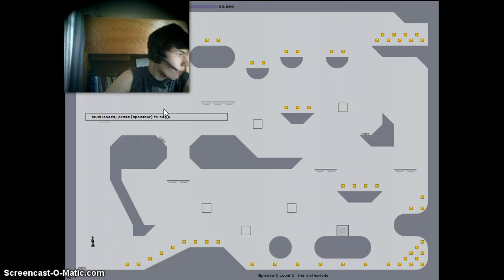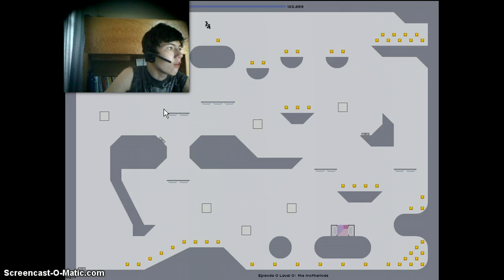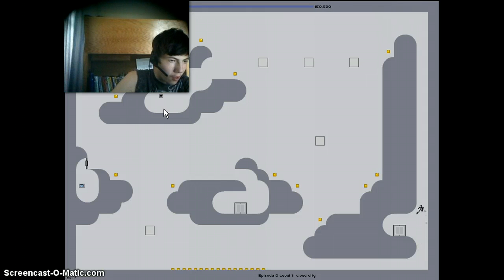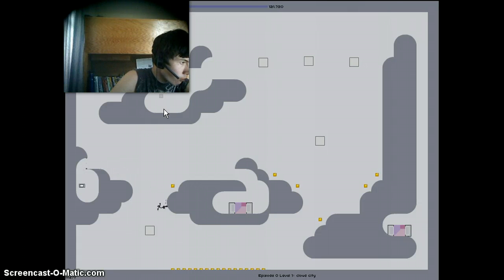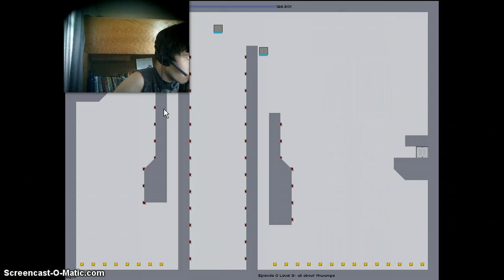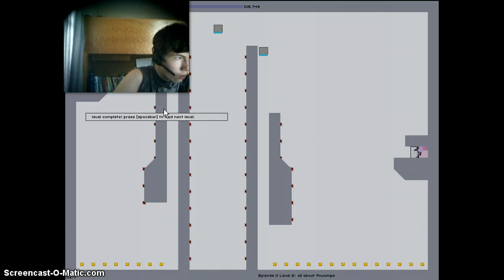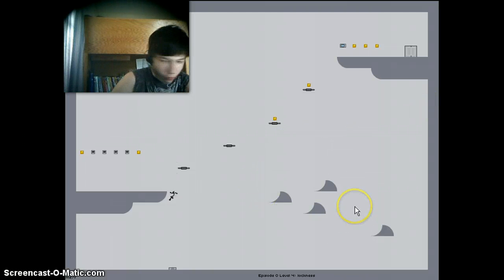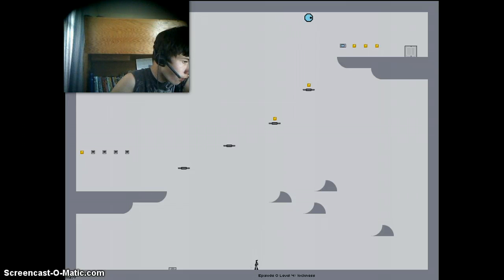lets Play: N+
yet another lets play